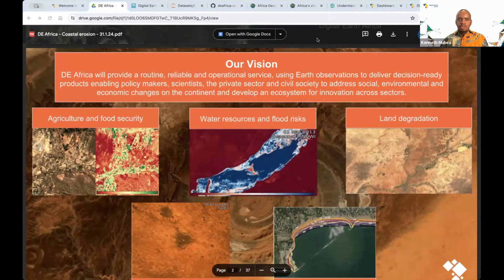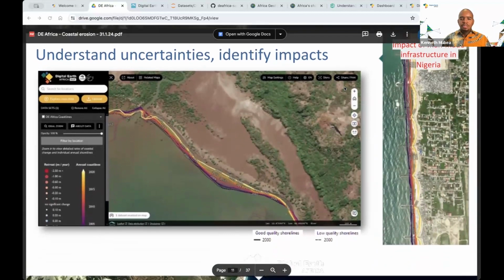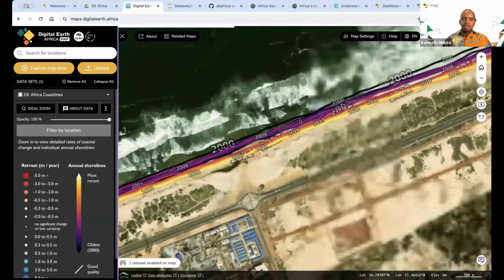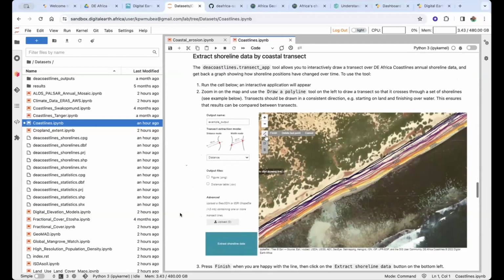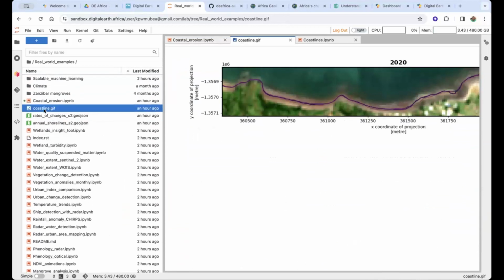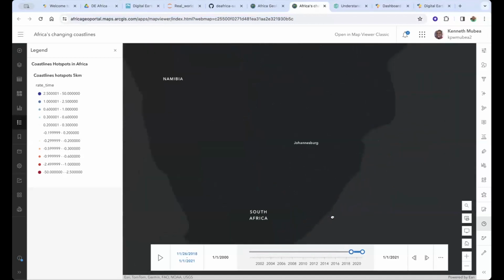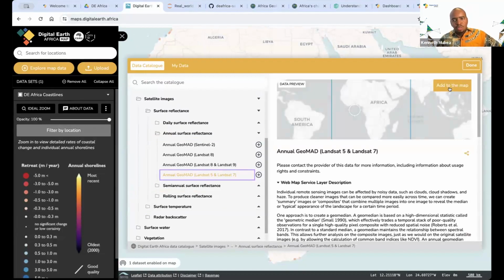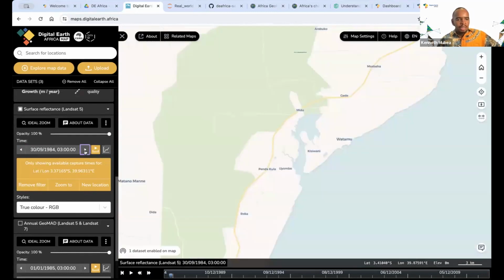Live session 162 I Coastal erosion I Digital Earth Africa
English Live Session 162, held on 31 January 2024.

In this live session, Digital Earth Africa Capacity Development Lead, Dr. Kenneth Mubea,  presented on monitoring coastal erosion using the Digital Earth Africa Platform. DE Africa uses the DE Africa Coastlines method to combine time series data with image compositing and tide filtering techniques to accurately map shorelines across time, and identify changes. For a selected area of interest, data from Landsat, Sentinel-2 or Sentinel-1 are selected based on availability.